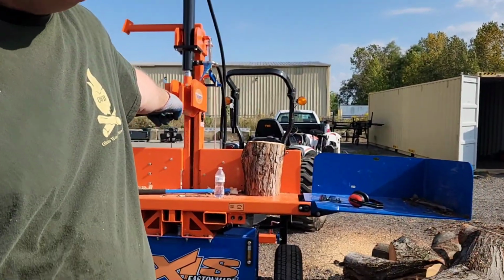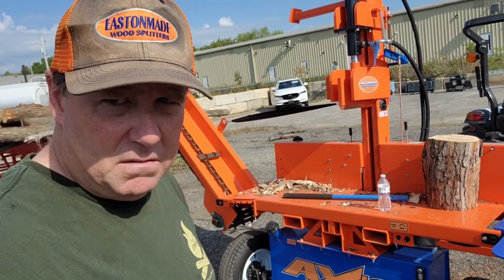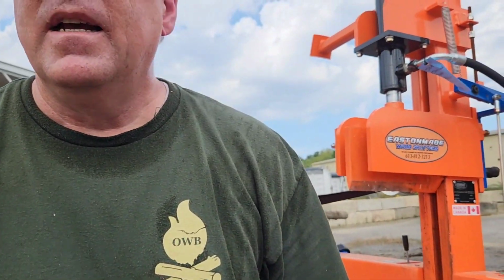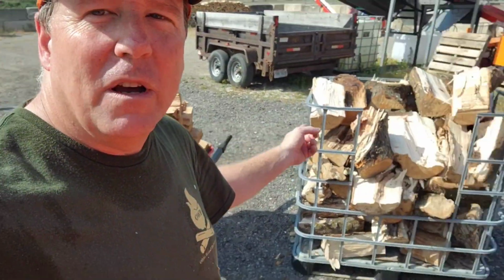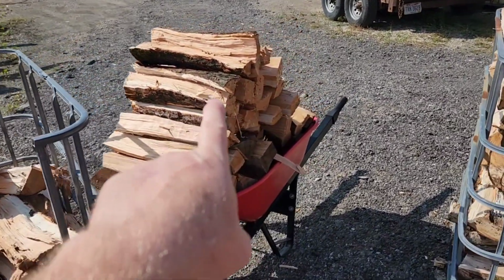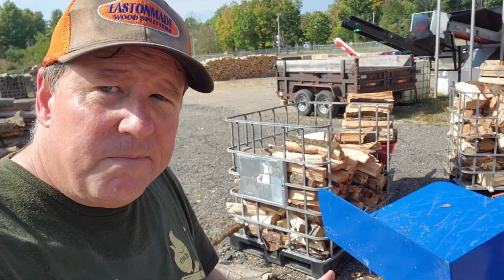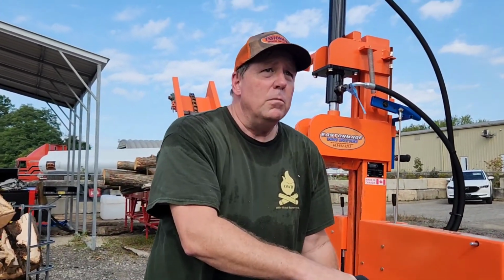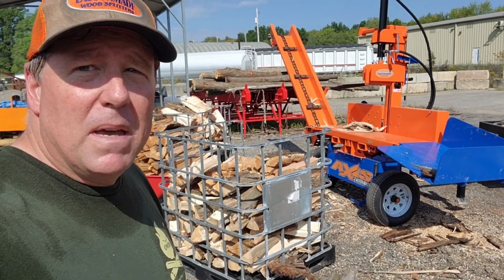Here's My Opinion On Starting A Mobile Firewood Splitting Business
A.M. Leonard 6cf, Steel Tray, Steel Handles Wheelbarrow!!!

OWB Merch, International Firewood Expo Tees, Employee of the Month Tees here!!!

A personalized video message from Joe??   Need motivated?  Need advice? Makes a great gift idea!

The Woodhounds podcast is a HUGE hit!  You can find it on all you popular podcast platforms and also by visiting our website!